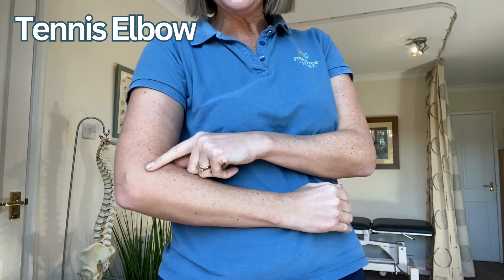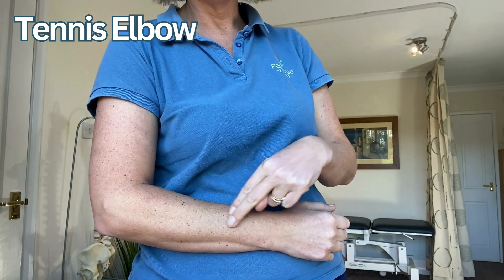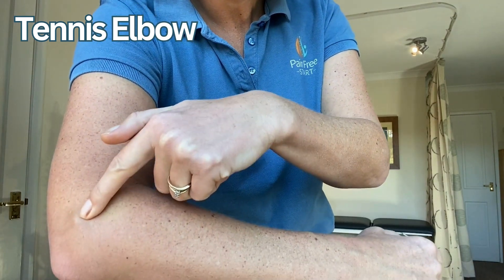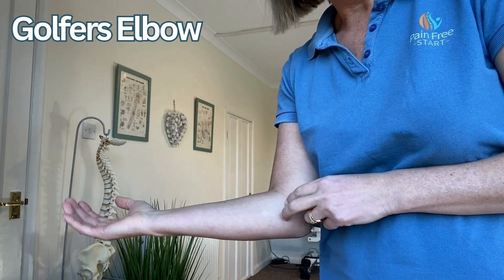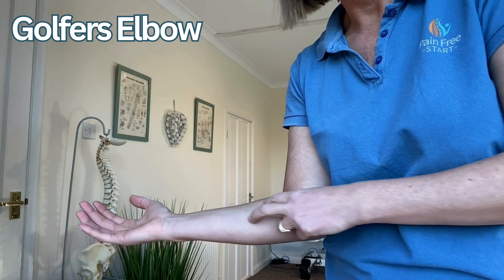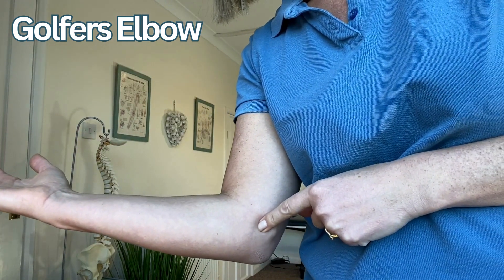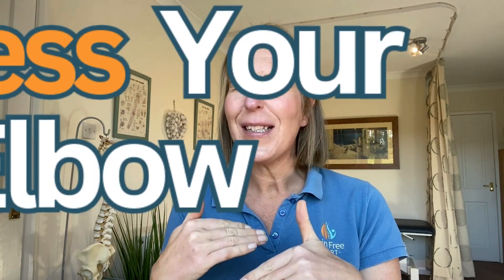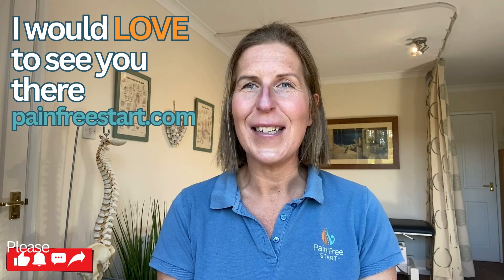Do You Have Tennis Or Golfers Elbow?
Working out what is wrong is the first step to resolving the problem.

In this video, we look at the difference between these 2 problems.

If you think you have Tennis Elbow or  Golfers Elbow then join me on a
FREE Masterclass.

FREE Masterclasses
Learn more about this problem,
Assess your elbow to ensure a correct diagnosis.
Find out what you can do to resolve it.

Take care, Helen
Helen Manders BSc (Hons) MCSP HCPC
Chartered Physiotherapist Since 2001